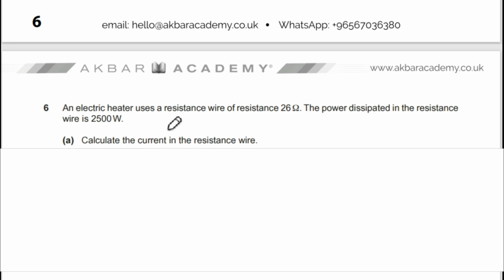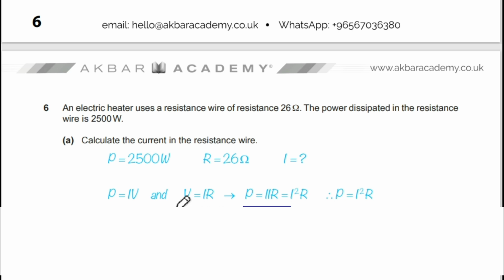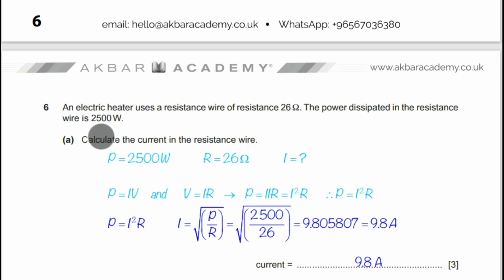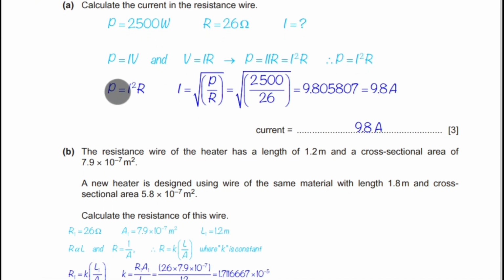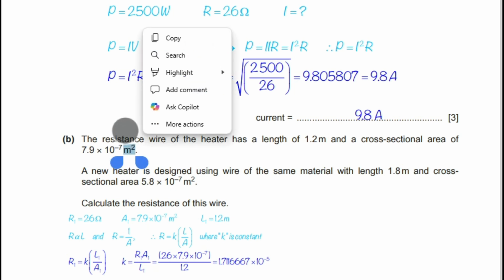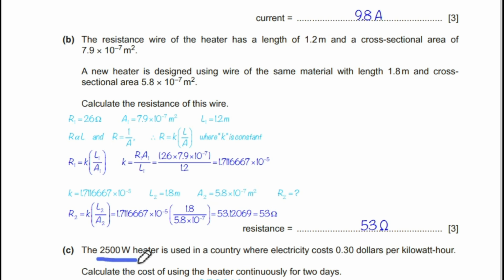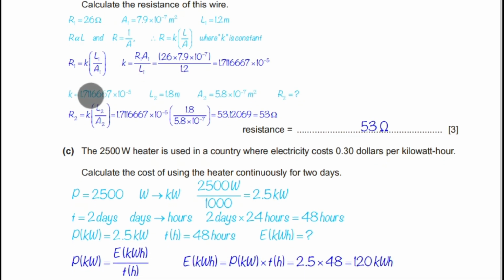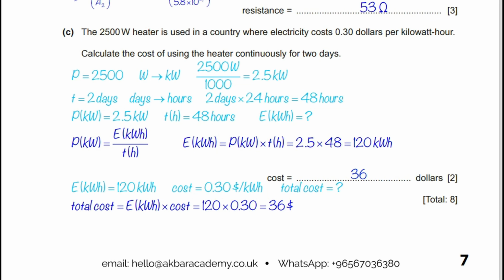0975/43 | 0625/43 Paper 4 IGCSE Electrical Power, Resistance, and Cost Calculation May/June 2023 Q6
This video explains Question 6 from the Cambridge IGCSE 0975/43 or 0625/43 Physics May/June 2023 Paper 4 (Electrical Power, Resistance, and Cost Calculation). It covers key concepts like Ohm’s Law, resistance formulas, and how to calculate the cost of using an electric heater, with clear, easy-to-follow solutions to help students understand and prepare for their exams.

MY PHYSICS WEBSITE
Find even more videos organised by exam board and topic at: